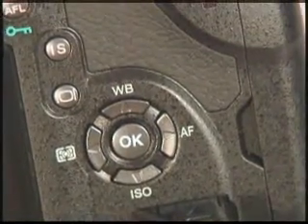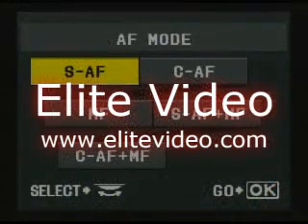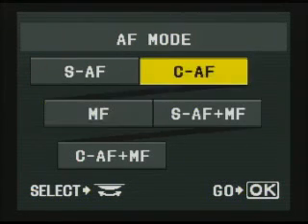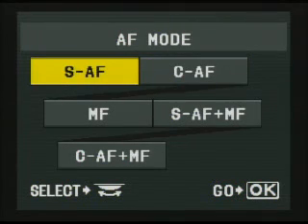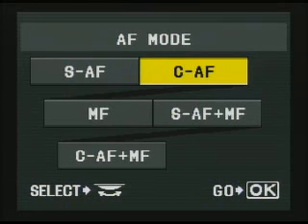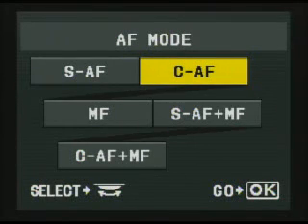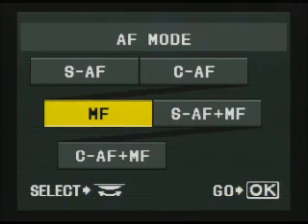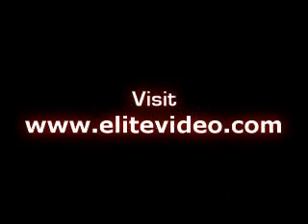Olympus Evolt E-510 demo